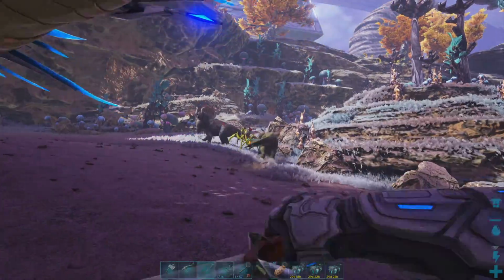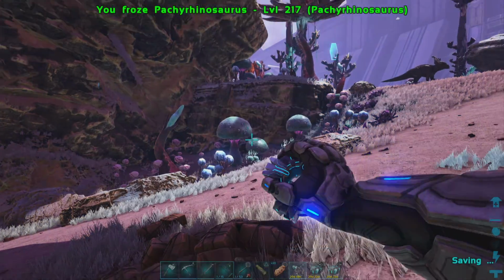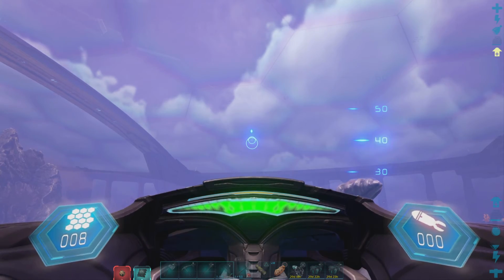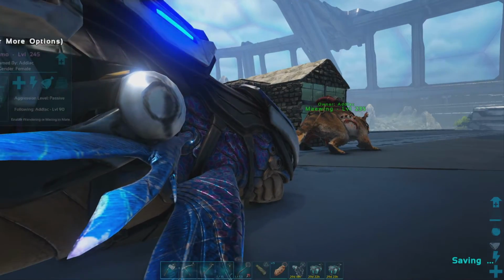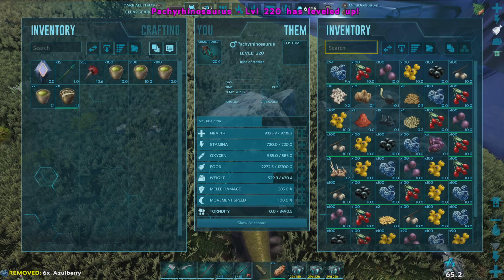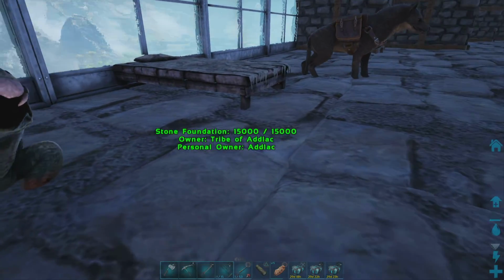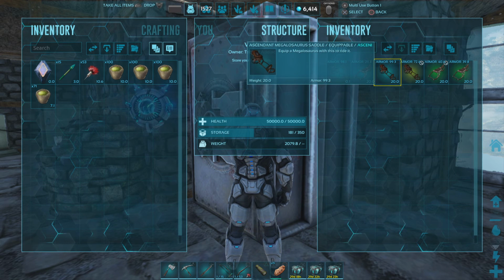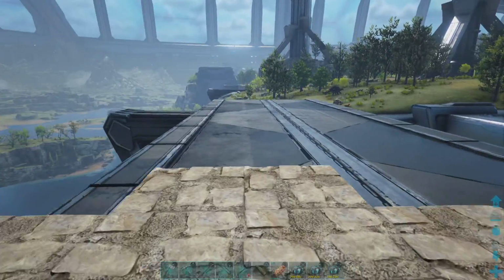The bug repellant eater, Pachyrhino taming | Arklocke {S1E9}